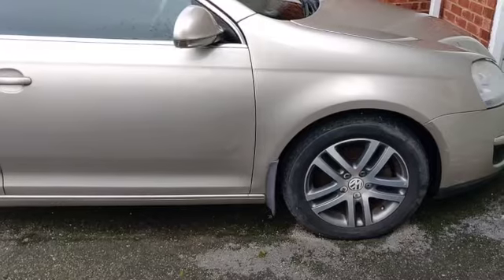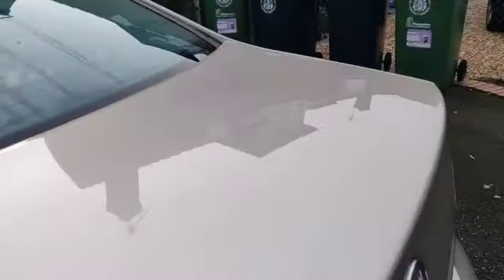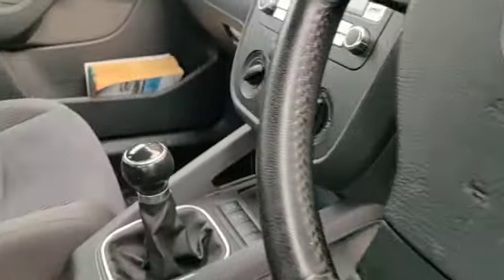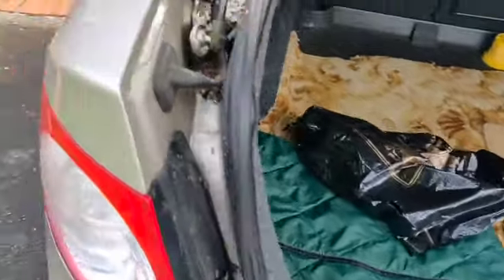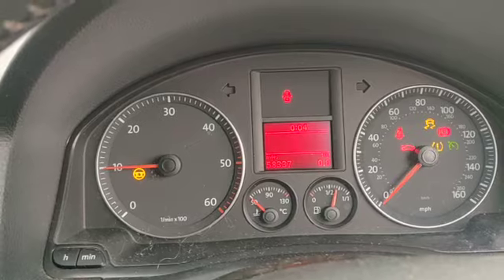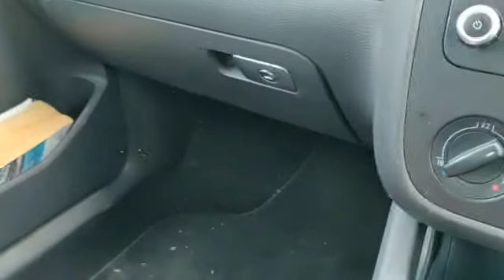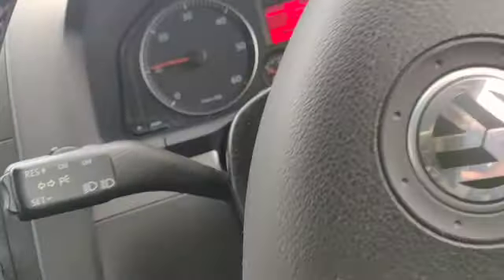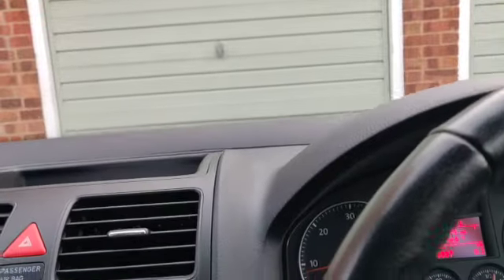Driveway resurrection - 2008 58K mile VW Jetta - Will it START?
A neighbour asked if I could get their old family car going, MOT'd and sold.  If you're interested, please let me know.

A one owner French classic won new in a raffle!